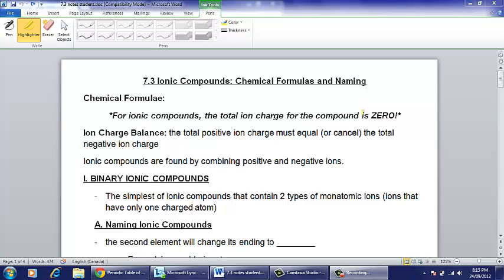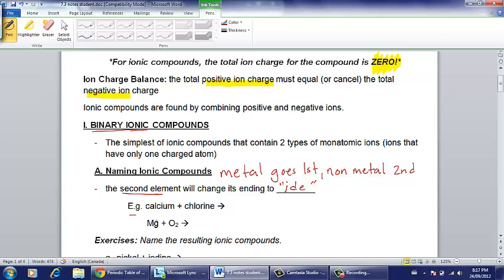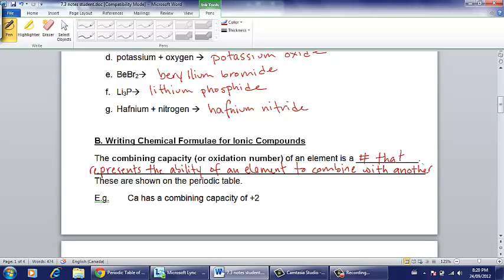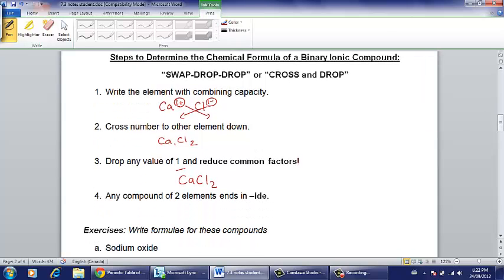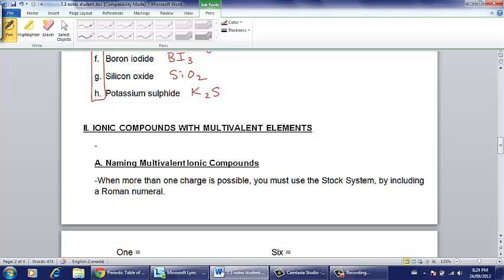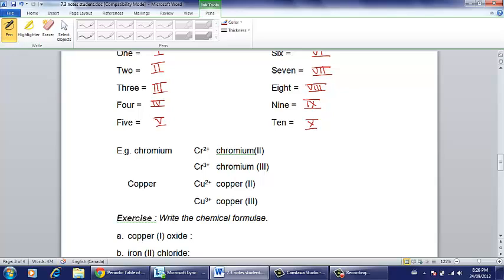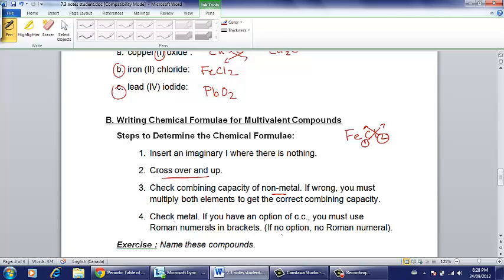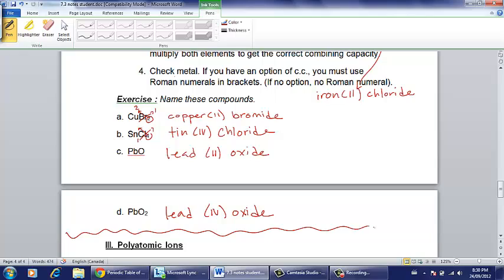7.3 notes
7.3